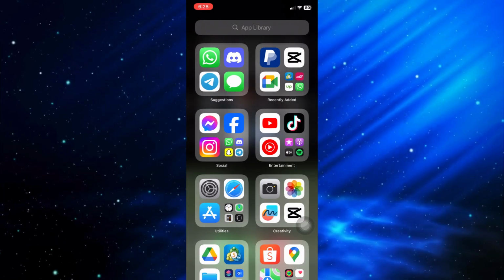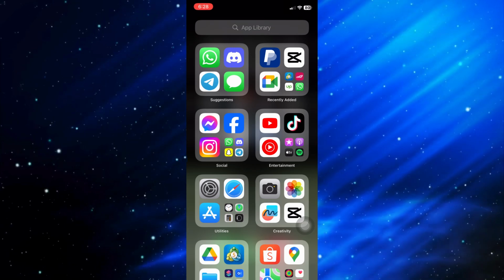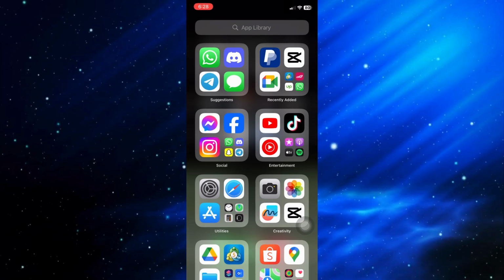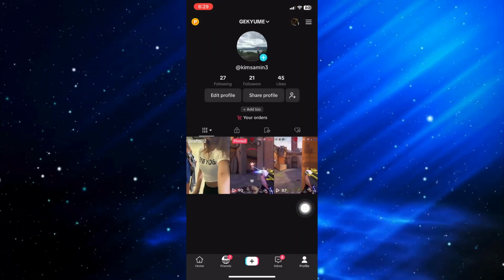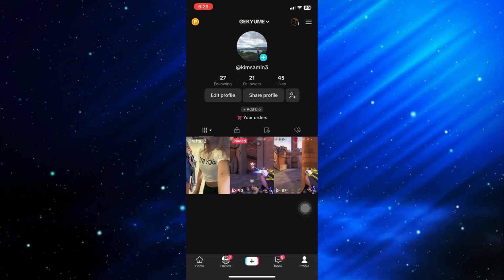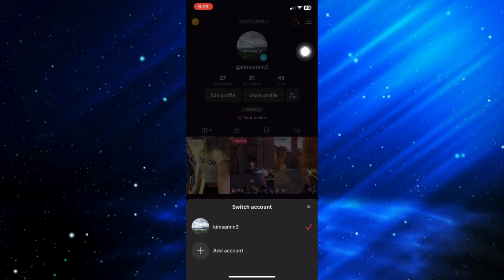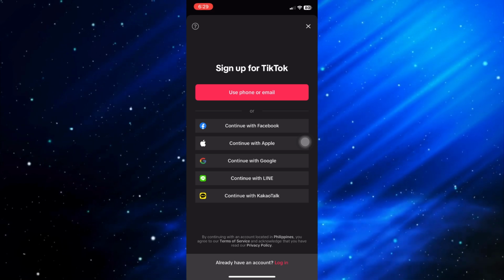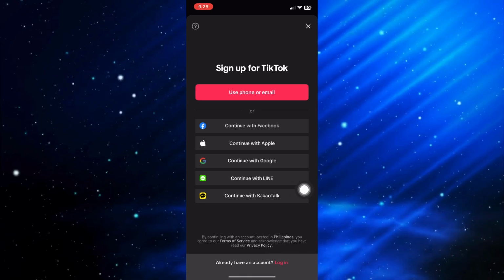How to Make Another Account on Tiktok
Searching for a guide on How to Make Another Account on Tiktok  ? We've got a video for you! This video will provide a detailed explanation of How to Make Another Account on Tiktok  . Watch our video and learn this easy process.